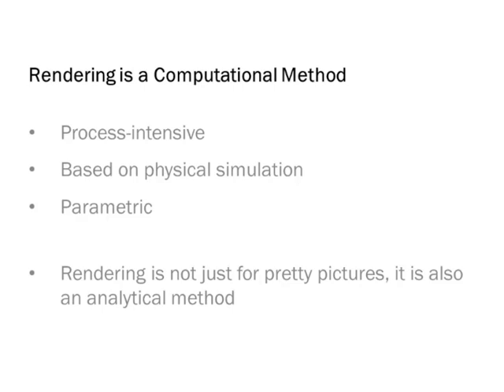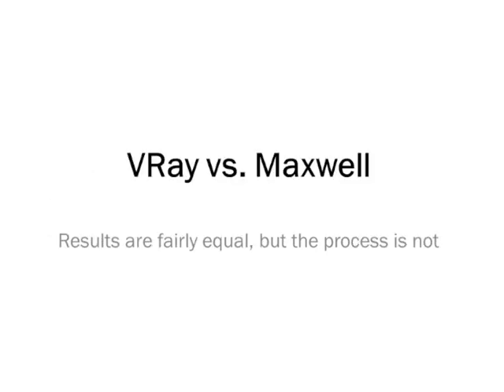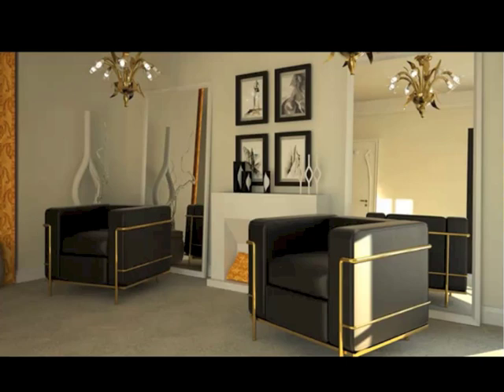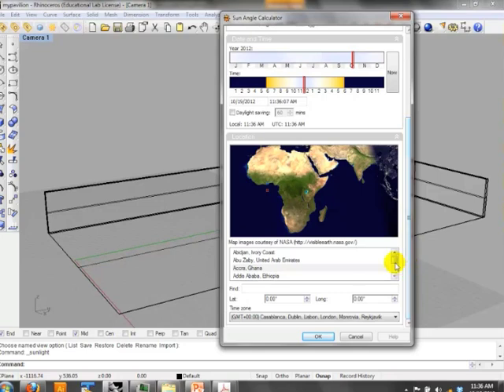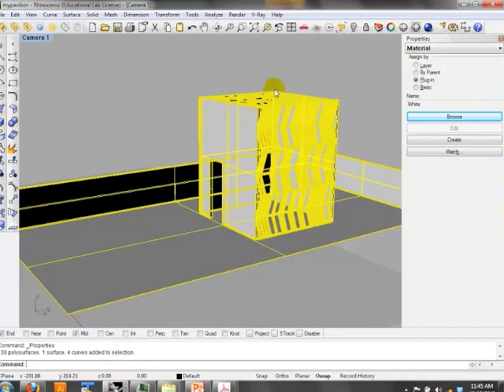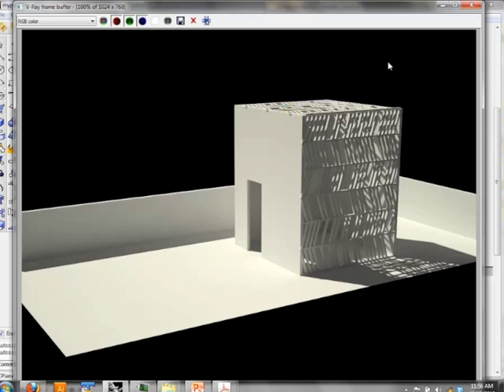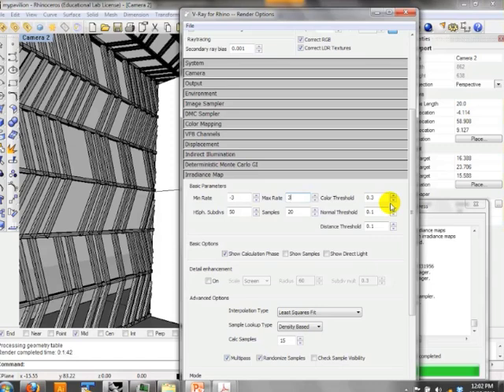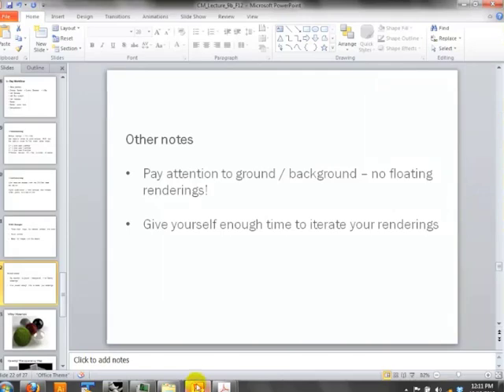Week 9: Rendering and VRay - Computational Methods, Fall 2012